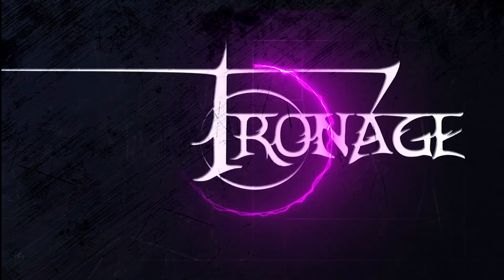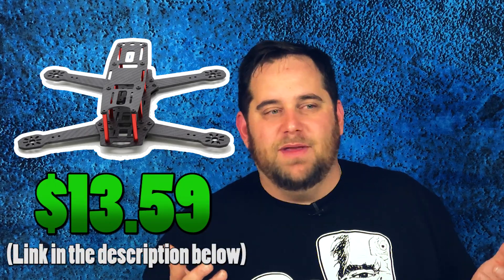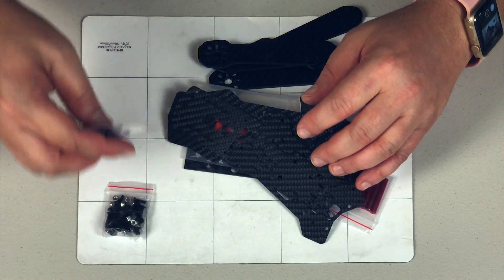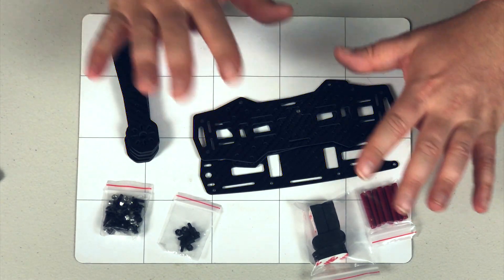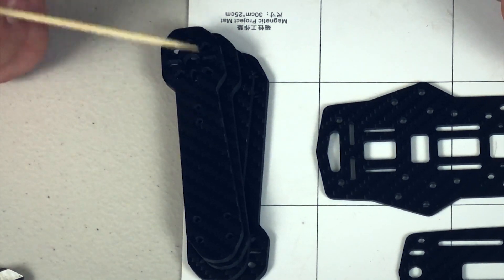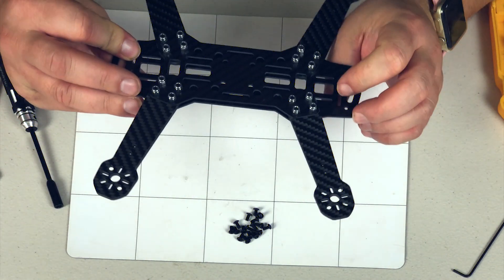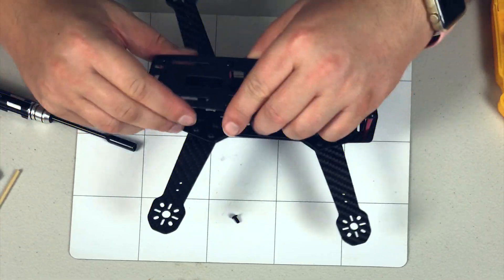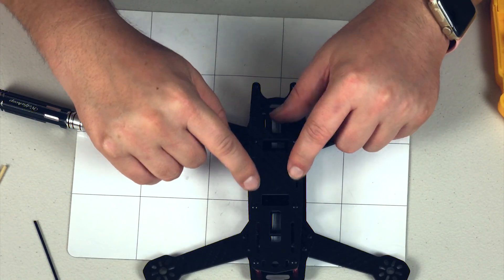New ZMR 250 Carbon Fiber fpv brushless Frame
The Best / Cheapest 5-inch Carbon Fiber Frame FPV - New ZMR 250

Links Specific To This Video:

New ZMR250 250mm Wheelbase Carbon Fiber FPV Racing Frame Kit for RC Drone

Transmitter-
Spektrum R6750 DX6 Transmitter

brushless